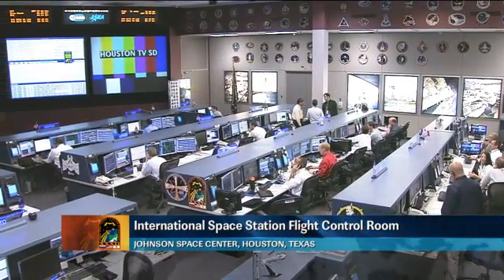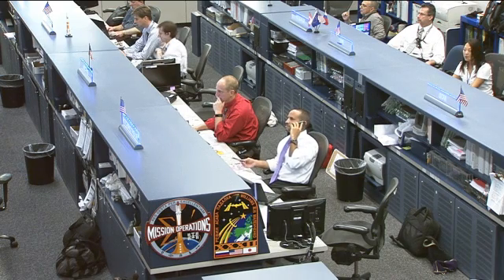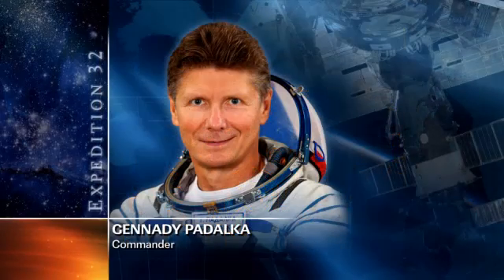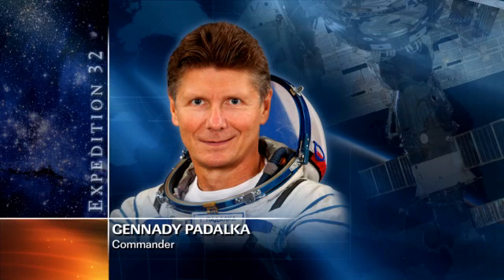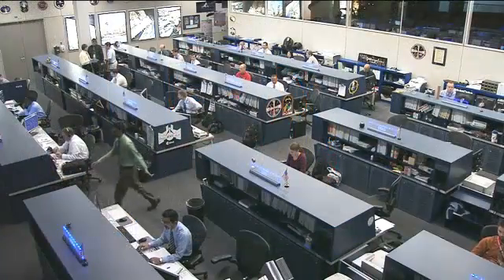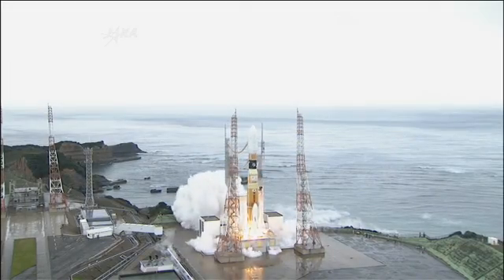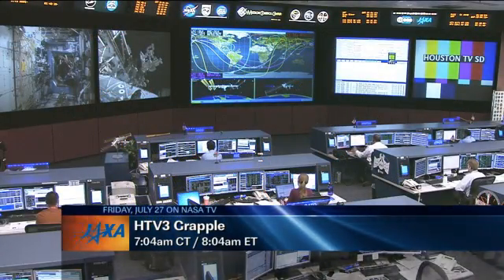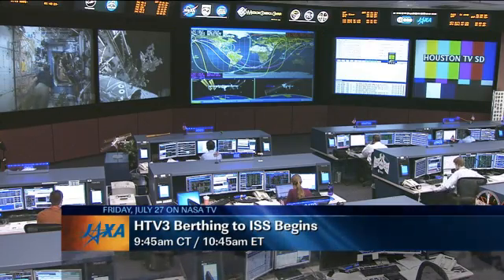ISS Update - July 25, 2012